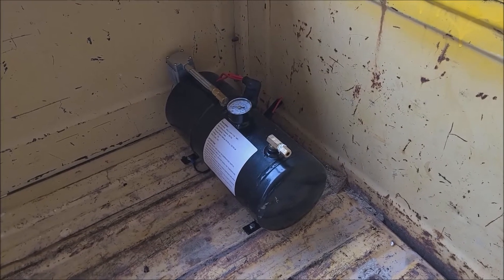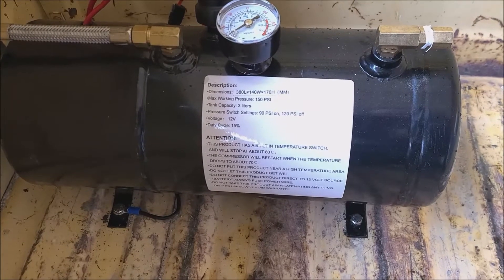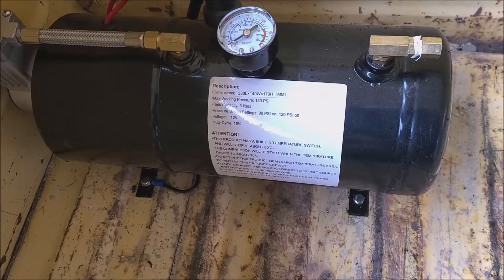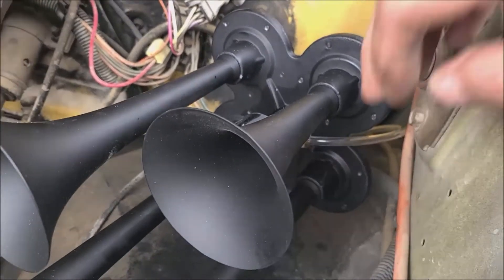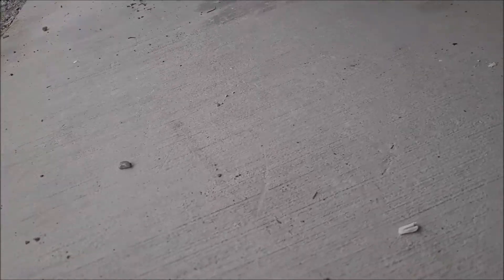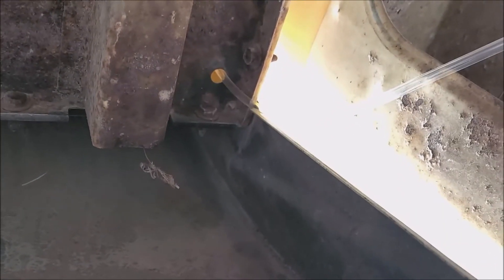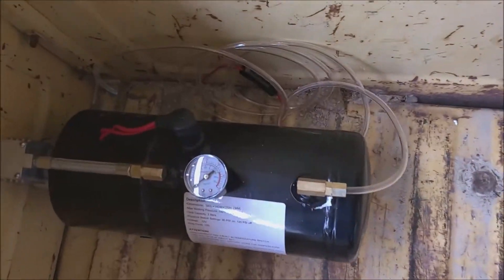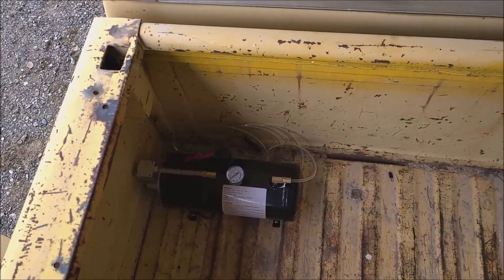Train Horn Install Parts 2 & 3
This is Parts 2 & 3 of the train horn install for my truck